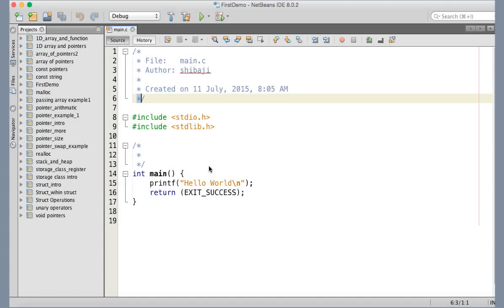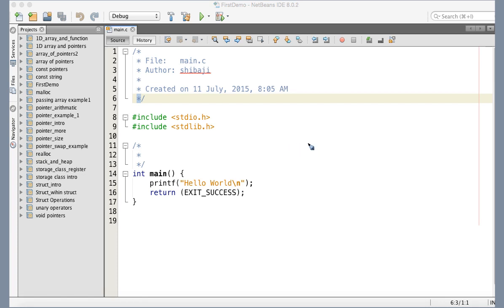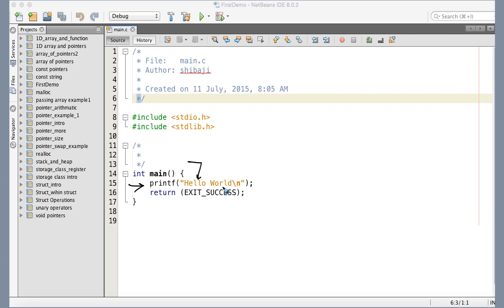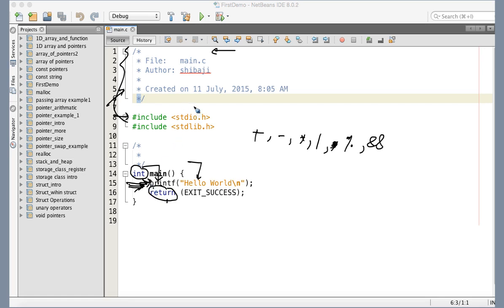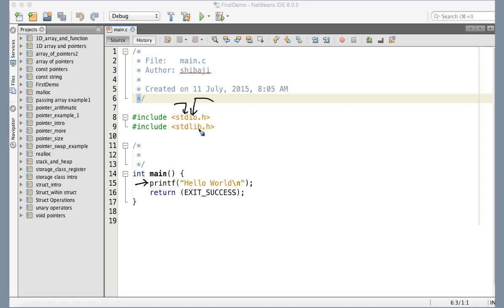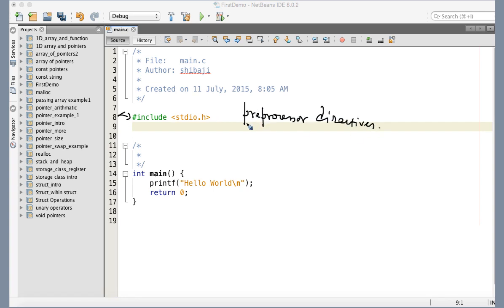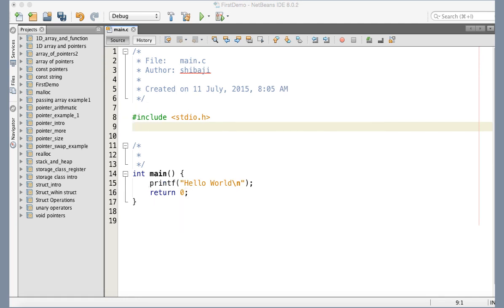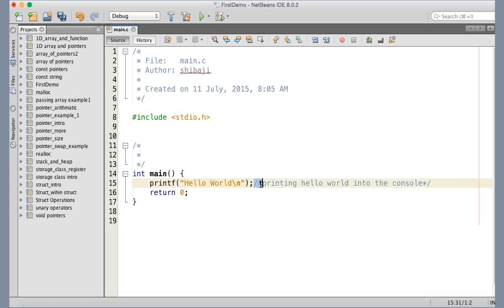Understanding the first program